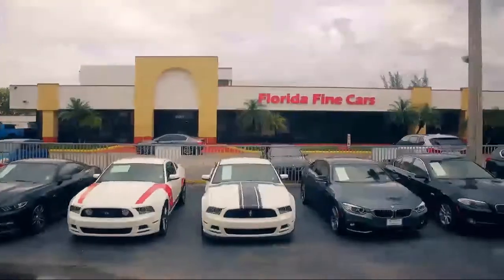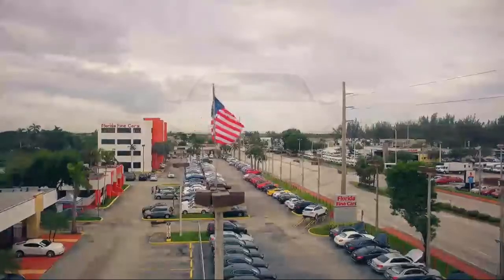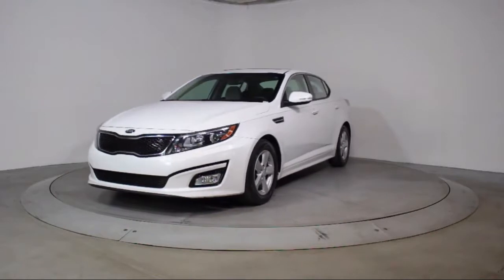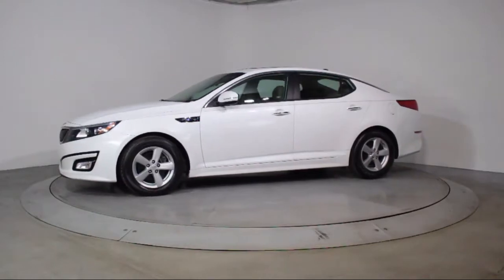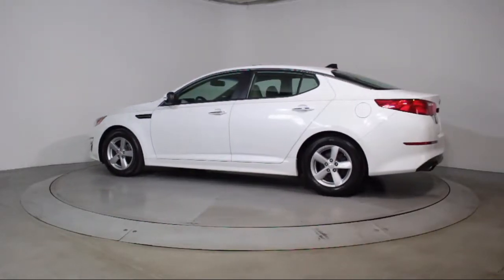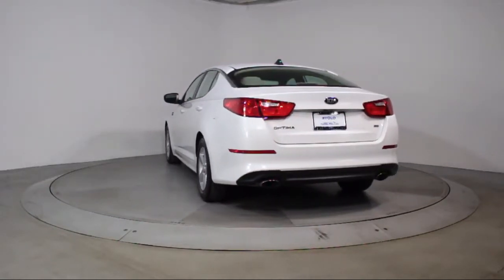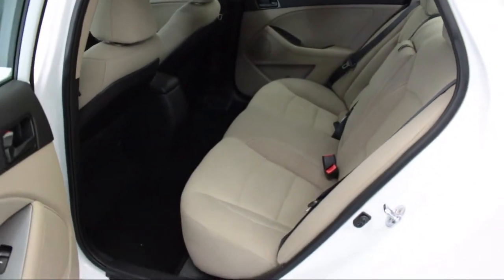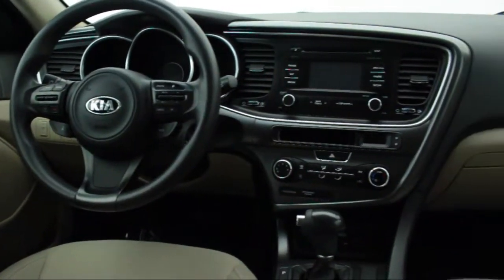2014 Kia Optima Sedan LX For sale in Miami Fort Lauderdale Hollywood West Palm Beach - Florida Fi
2014 Kia Optima Sedan LX Stock Number: 92679 Vin:5XXGM4A71EG279325.